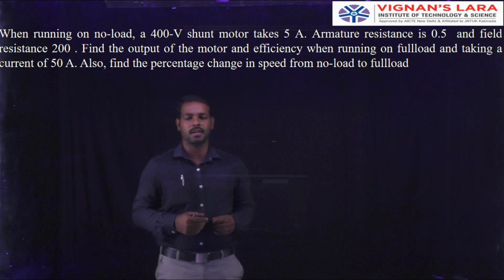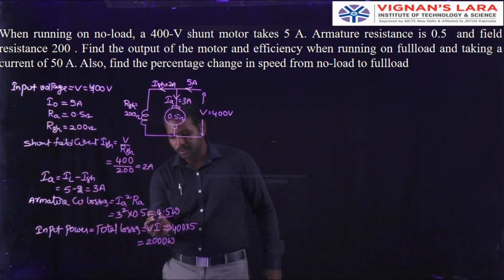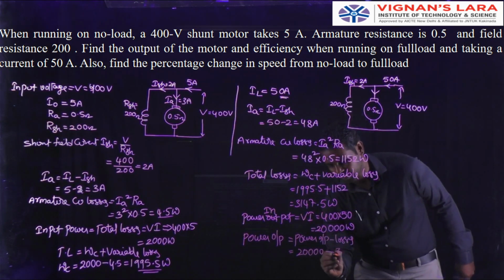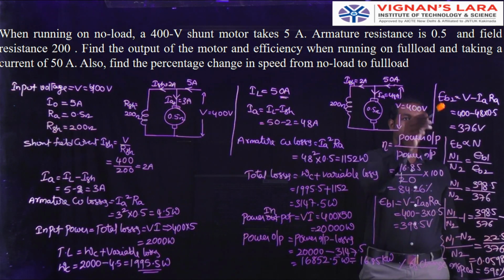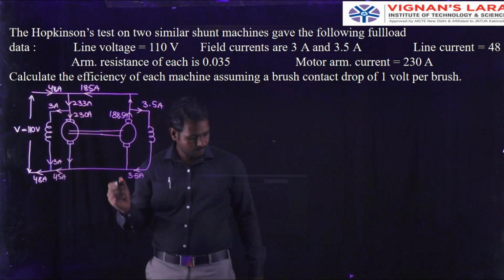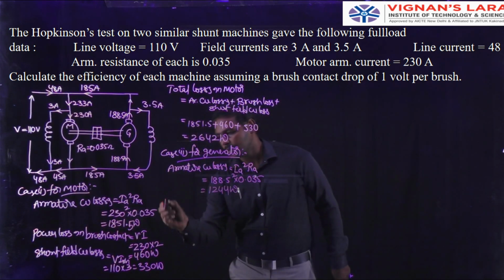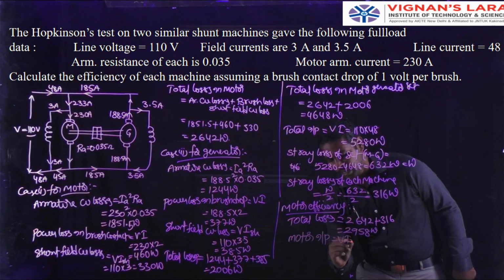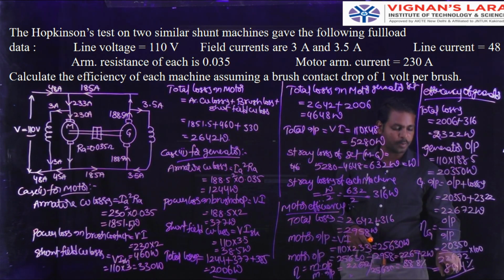Problems on Hopkinsons Test